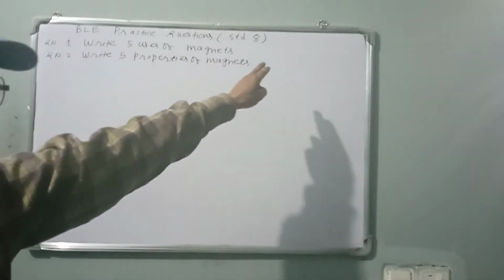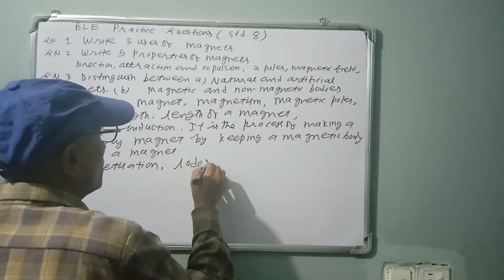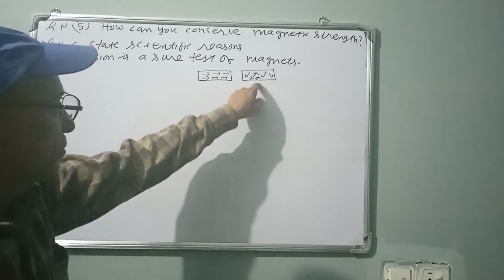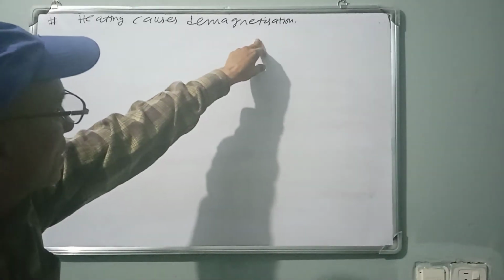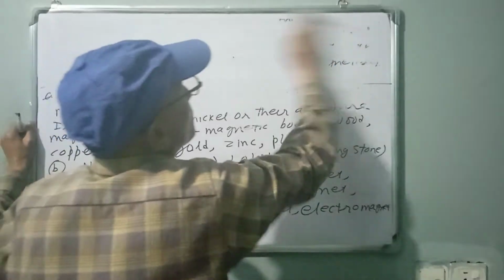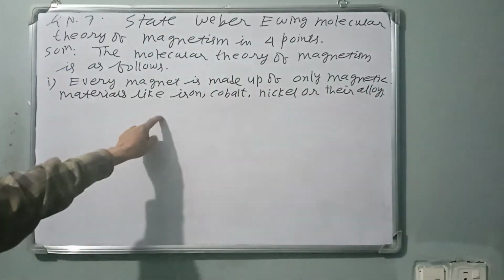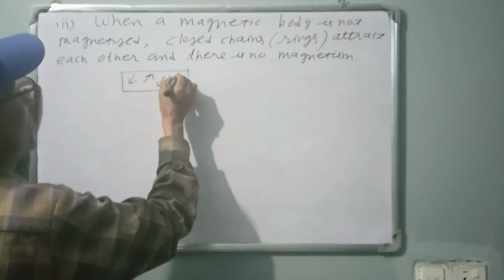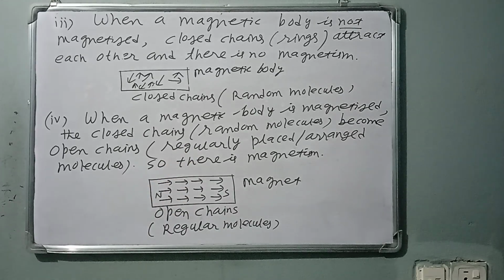Series sequence part 2